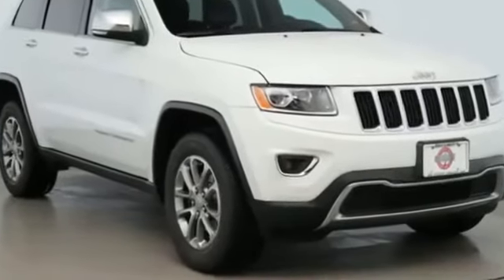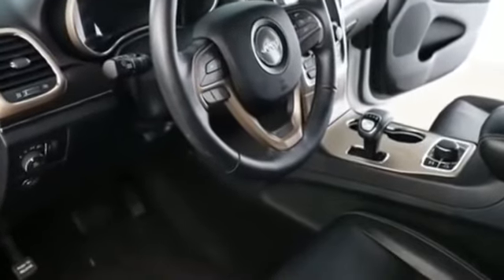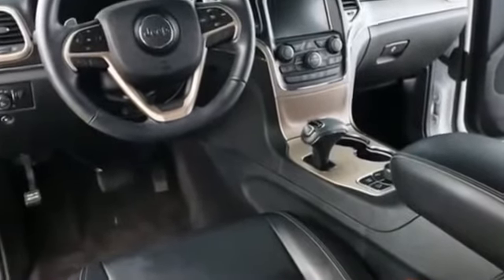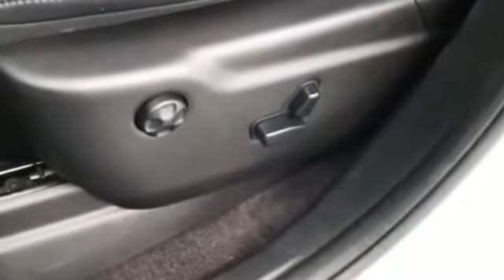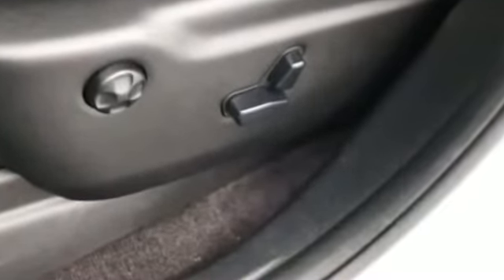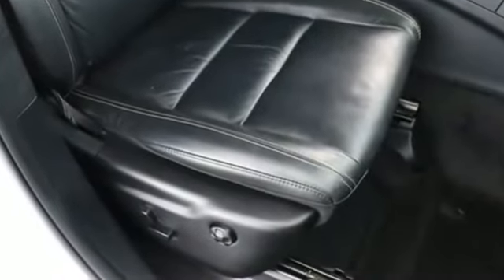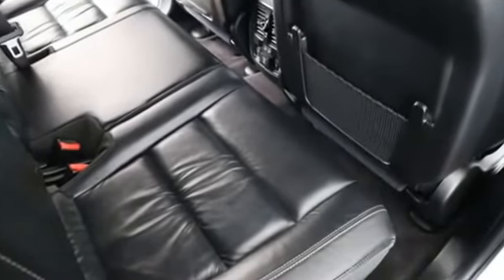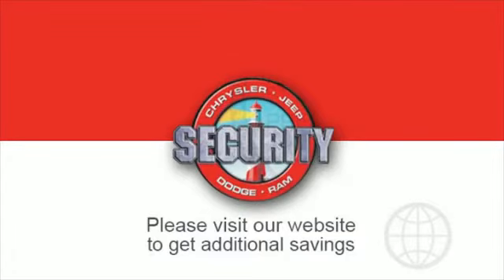Used 2015 Jeep Grand Cherokee Limited 1C4RJFBG4FC216278 Westbury, Massapequa, Huntington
2015 Jeep Grand Cherokee Limited 1C4RJFBG4FC216278 Video

This 2015 Jeep Grand Cherokee Limited 1C4RJFBG4FC216278 is full of phenomenal features such as: